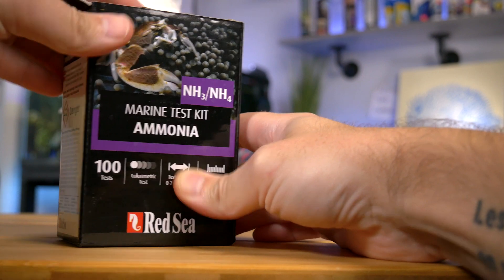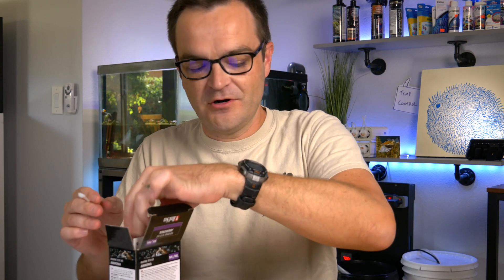"Best Of" Saltwater Ammonia Test Kits // Our Favorites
Table of Contents:
00:00 Intro
00:22 Our Methodology
01:29 API
04:28 Res Sea
07:43 Salifert
09:50 Seachem
12:23 The Results
Synopsis:
As a beginner, choosing the right test kits can be confusing.  First off, you don't really know what you need to test.  Then of course, there is the fact that you don't know what these tests tell you or really how to interpret them at all.

So in this "Best Of" test kit series, we are going to take you on a tour of the five most common tests used in the saltwater aquarium hobby:
- Ammonia
- Nitrate
- Phosphate
- Calcium
- Alkalinity

In this first episode, we cover the most boring, but also most crucial for cycling your tank- ammonia.

We chose four of the most common ammonia test kits out there, made by API, Red Sea, Salifert, and Seachem. We start by ranking each test kit on the following categories:
- Price per test
- Quality & durability
- Ease of use
- Readability
- Best/worst characteristic

We give you an up close look of the test kit itself, as well as a walk-through on how to use it.

Then, at the end of the video, we pick the winners:
- Least expensive
- Highest quality
- Easiest to read
- Easiest to use
- Most accurate
- My overall choice
- Studio Mic
- Aluminum Tripod
- Bigger Tripod
- Barndoor Lights
- Softbox Light
Edited On:
Imac- 2019, 40gb Ram, i5 processor